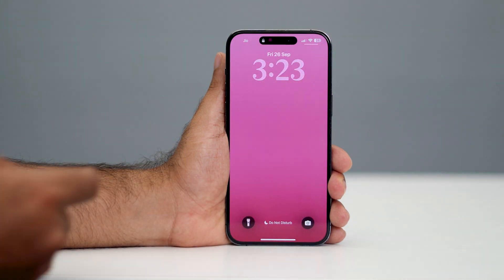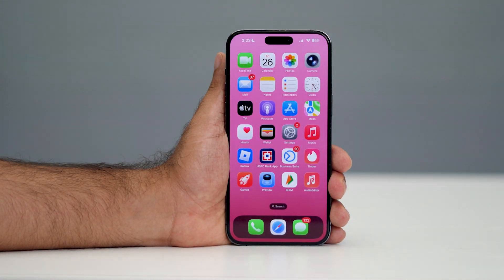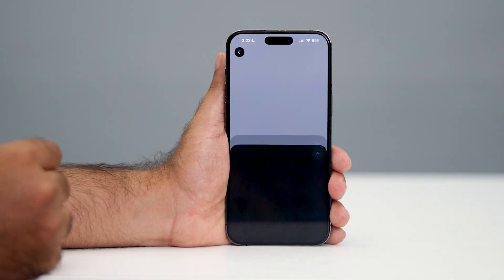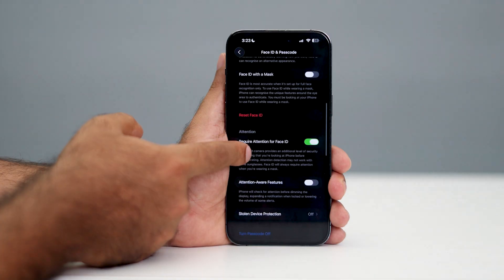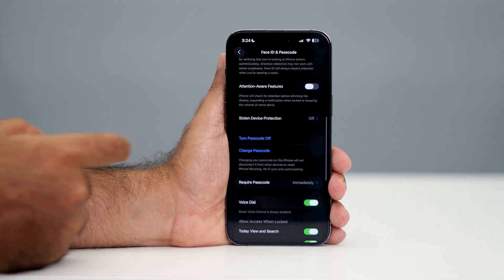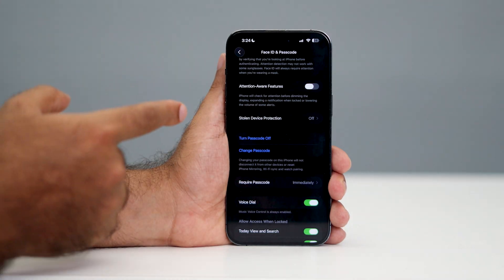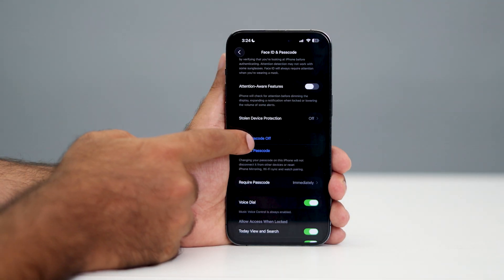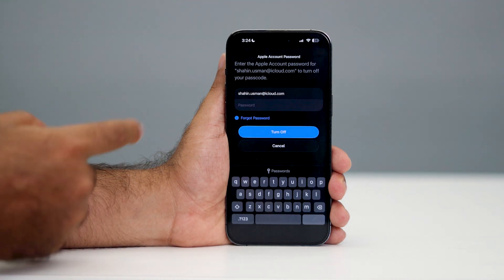How to Turn Off Passcode on iPhone!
"Learn how to turn off the passcode on your iPhone safely. Follow this step-by-step guide to disable iPhone lock screen security in just a few taps.

This works for:

iPhone X
iPhone XS
iPhone XS Max
iPhone 11